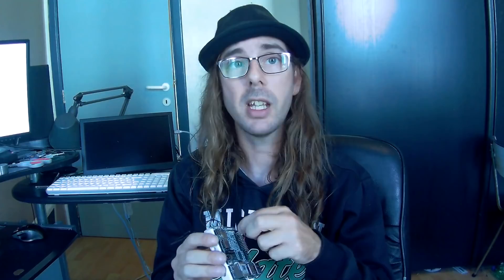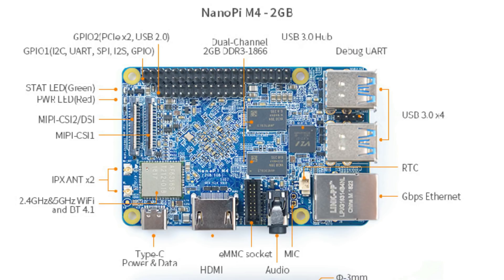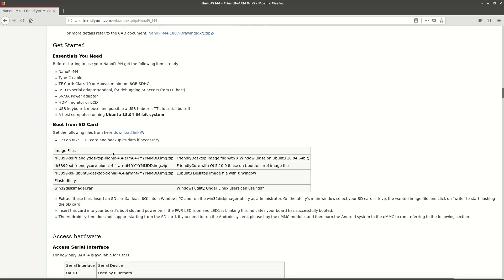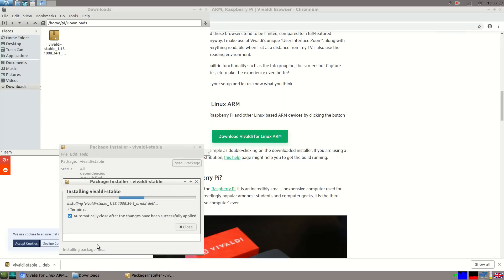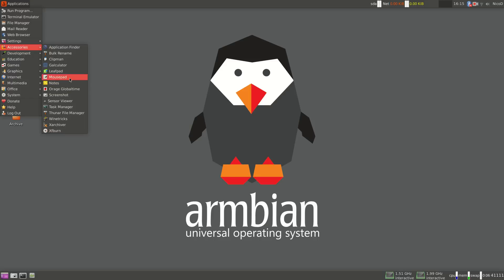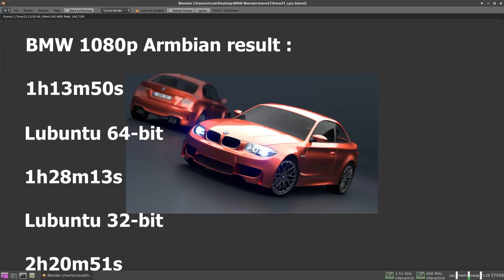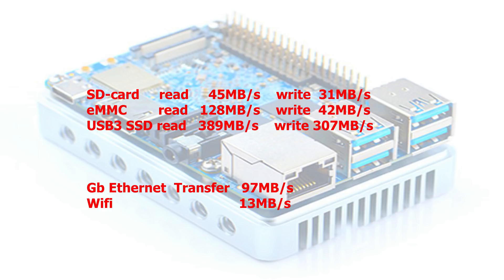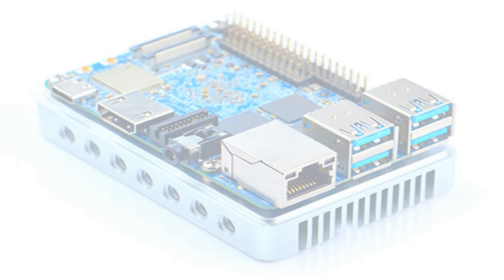NanoPi M4 - Review / The next gen SBC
Amperage
No load Lubuntu 32-bit 0.3A  With fan 0.45A
Maxed Lubuntu 32-bit   1.3A  With fan 1.5A
Maxed Armbian          2A

Temperature
Armbian Bionic/Stretch 64-bit 2Ghz + 1.5Ghz
      With fan idle    32°C
      With fan maxed   65°C
      No fan idle      40°C
      No fan maxed     Throttles at 85°C after 14m30s

Lubuntu armhf/arm64 1.8Ghz + 1.4GHz
      With fan idle    29°C
      With fan maxed   54°C
      No fan idle      42°C
      No fan maxed     69°C (after 30 minutes maxed)

Blender BMW 1080p results
Lubuntu 32-bit 1.8Ghz/1.5Ghz      2h20m51s
Lubuntu 64-bit                    1h28m13s
Armbian bionic display @ 1080p    1h13m50s With fan
                                  1h15m47s No fan with trottling after 14m30s
               display @ 720p     1h05m00s With fan